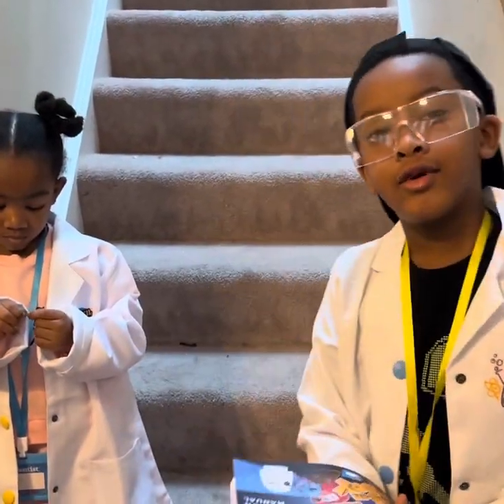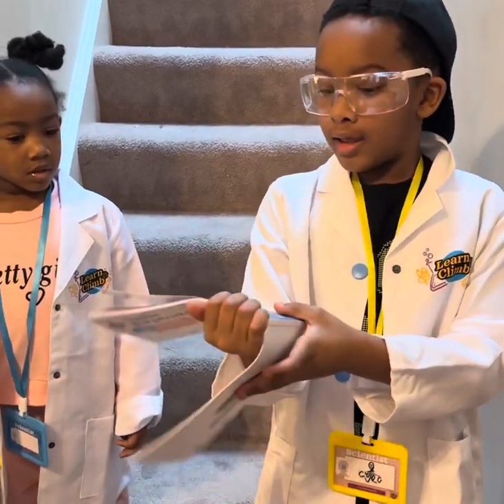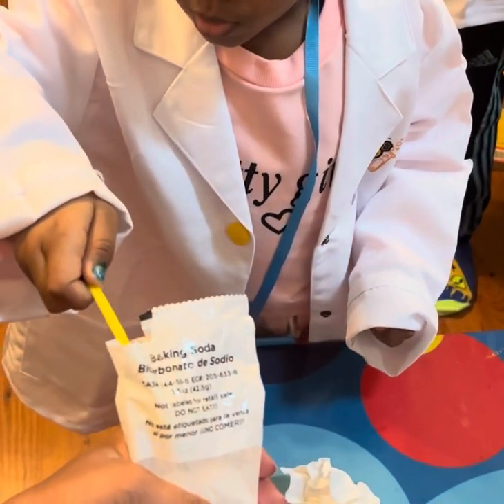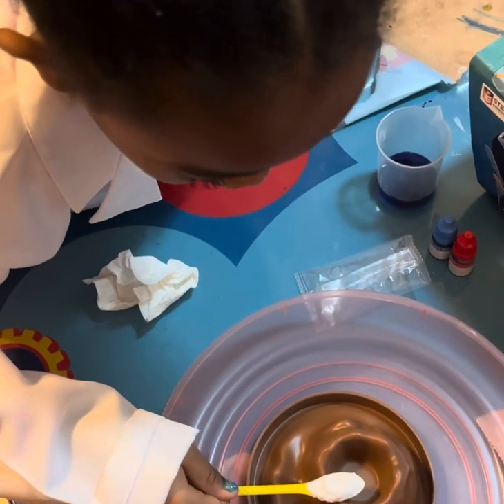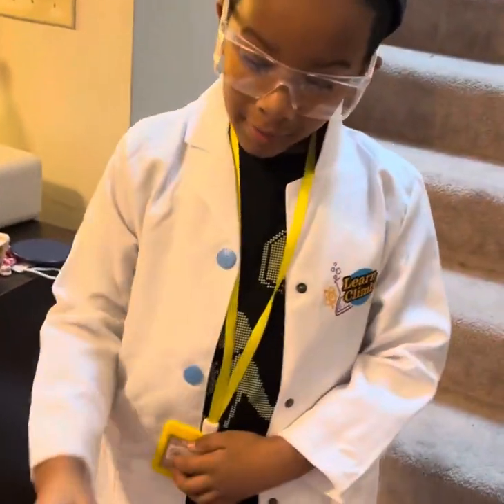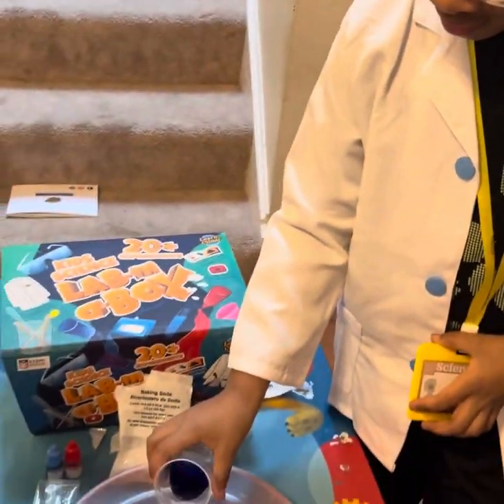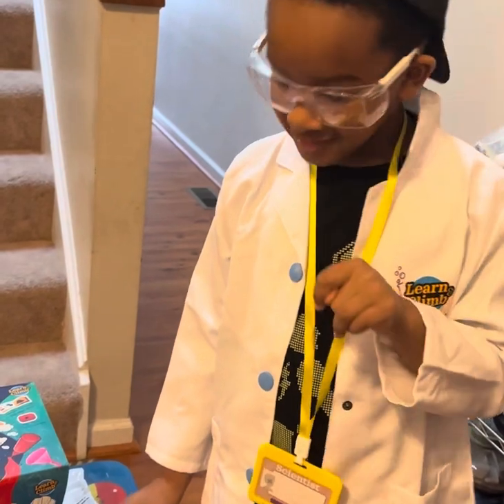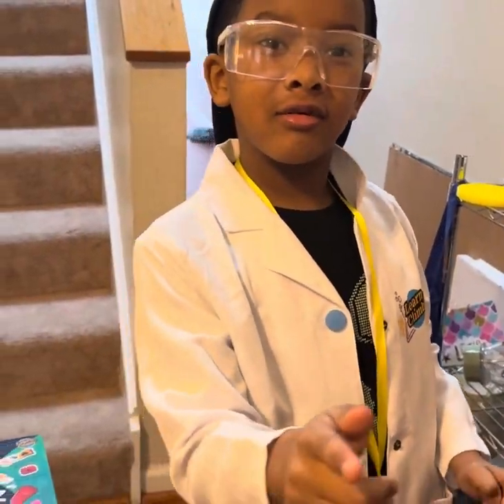Kids Science Lab In A Box: Volcano Experiment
C’Geo and his handy dandy sister assistant Phoenix do a volcano experiment with the Kids Science Lab-in-a-Box kit that he got for Christmas. Remember to always wear safety goggles and stand a safe distance away when doing any experiment that can create a chemical reaction, SAFETY FIRST!